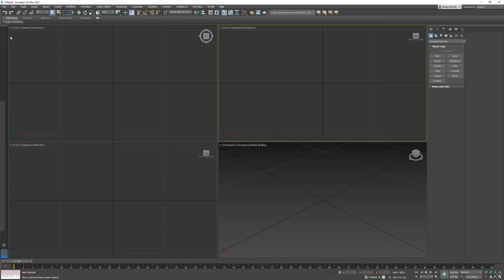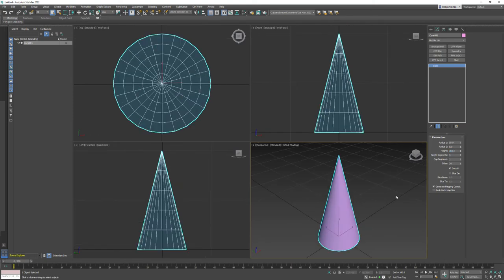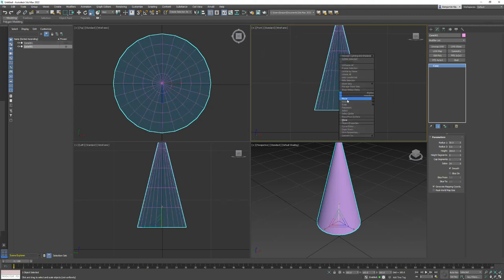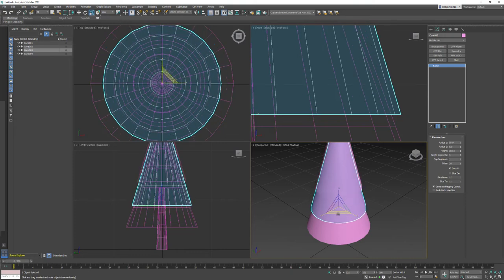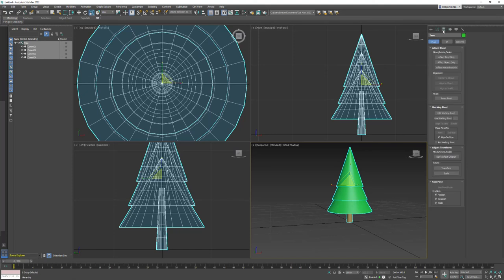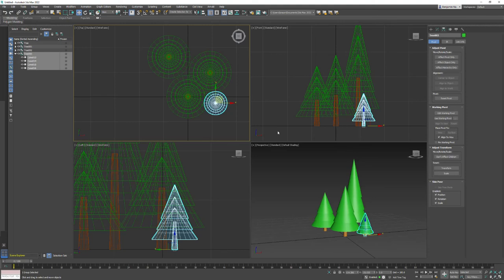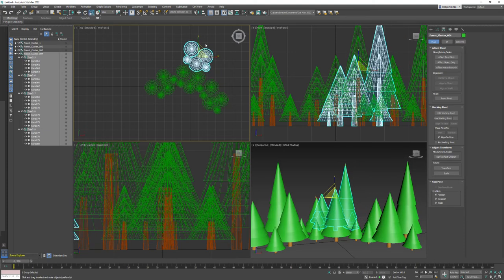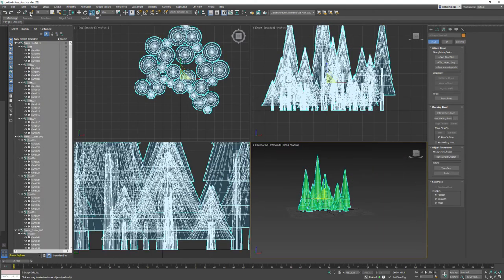22 - Tutorial Grouping and Cloning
Tutorial covers, cloning and grouping in 3DS Max.